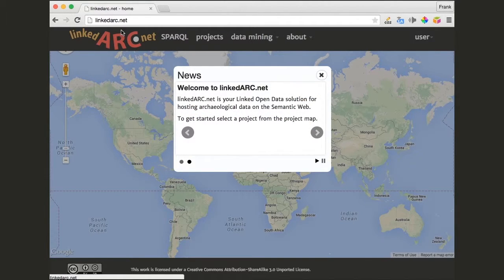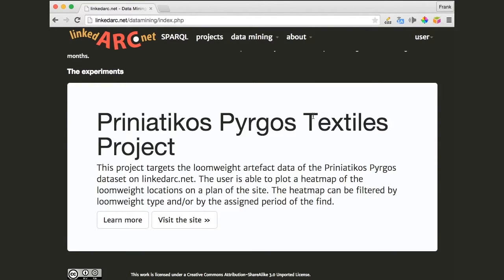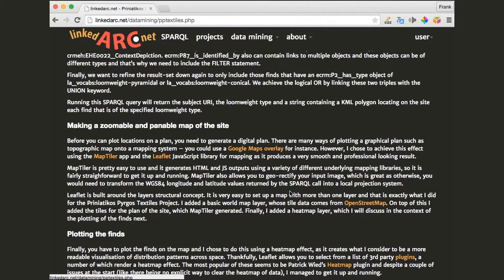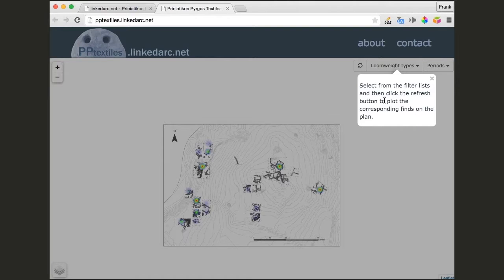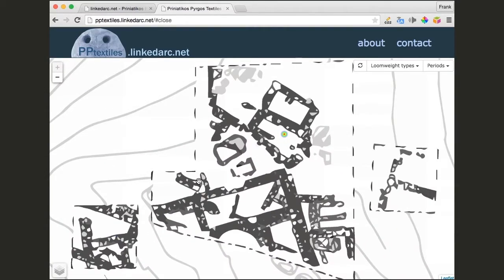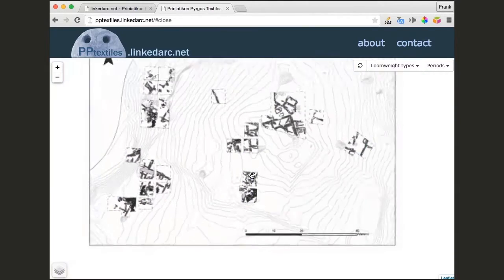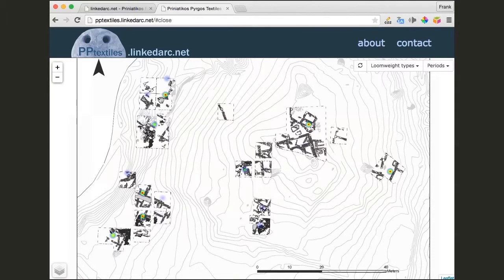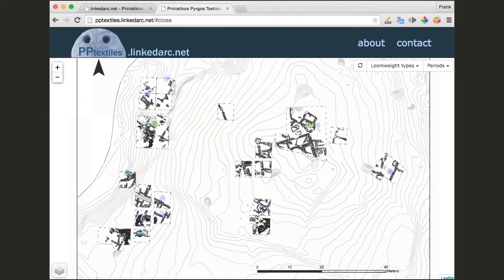Datamining linkedarc.net resources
This video introduces the topic of datamining linkedarc.net resources. It presents the Priniatikos Pyrgos Textiles Project as one example of a data client that is consuming linkedarc.net data. This project creates heatmaps that highlight the areas of the archaeological site which yielded the highest densities of loomweight finds.